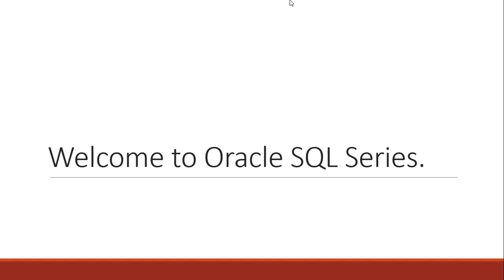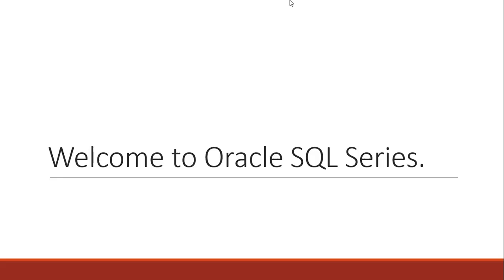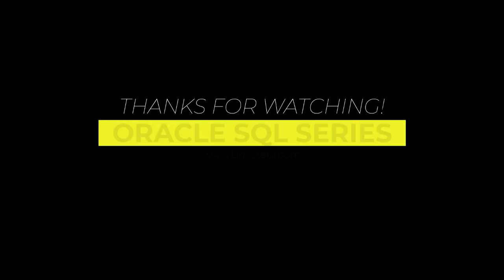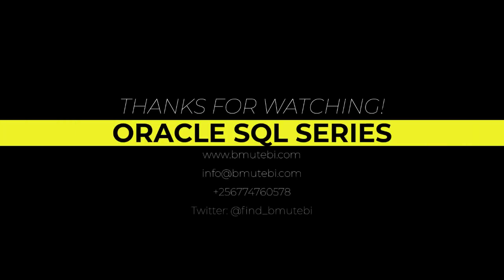01. Introduction to Oracle SQL Series